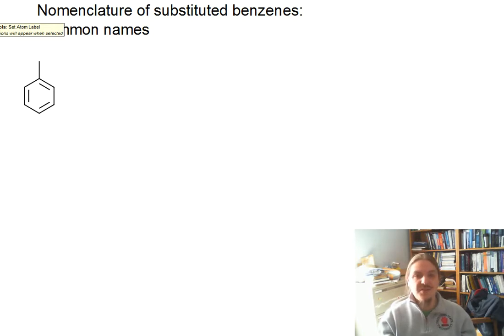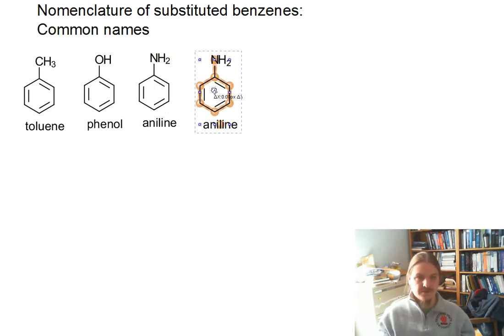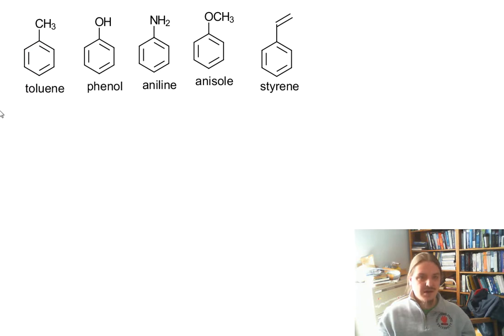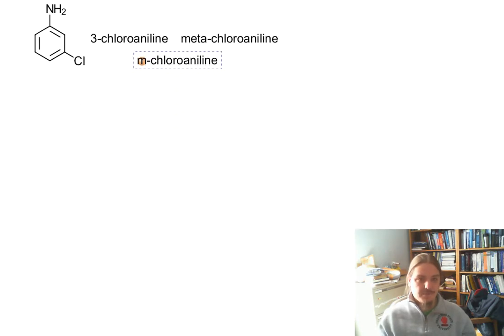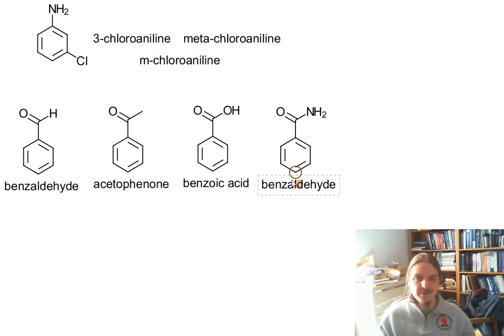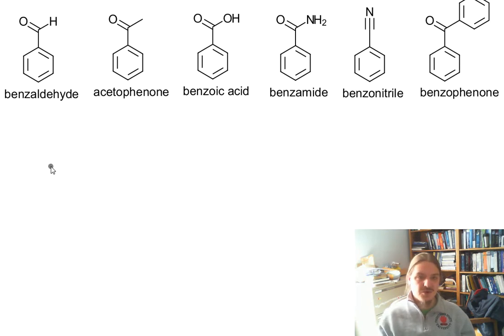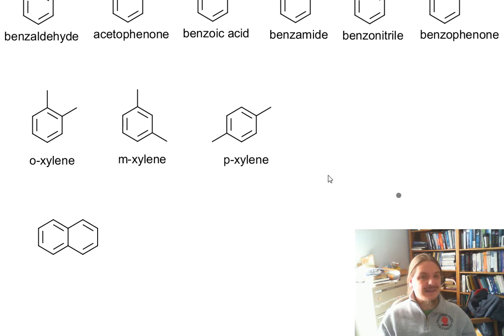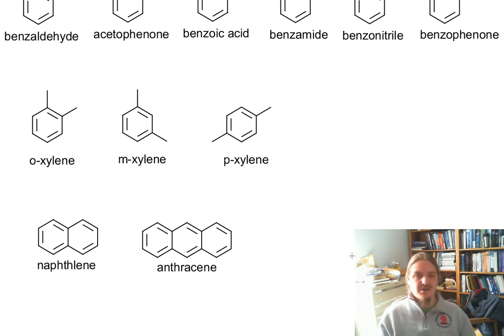Common names for benzene derivatives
Dr. Norris shares some common names for benzene derivatives including, toluene, phenol, aniline, anisole, styrene, benzaldehyde, acetophenone, benzoic acid, benzamide, benzonitrile, benzophenone, naphthalene, and xylene.